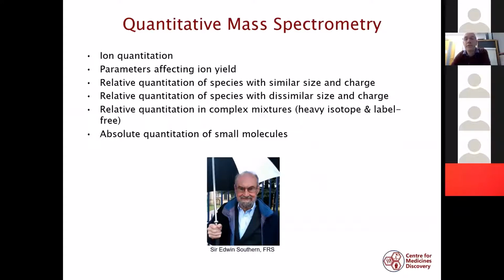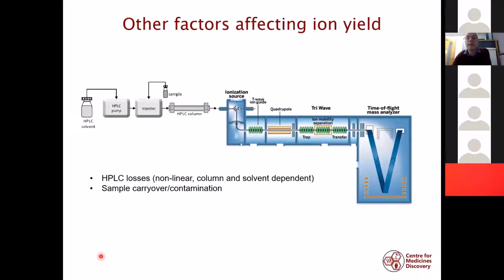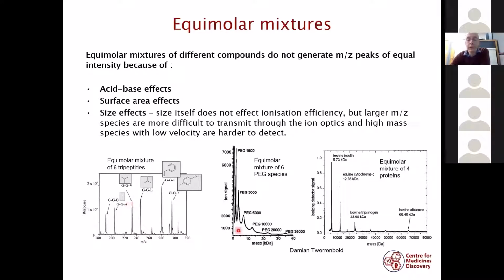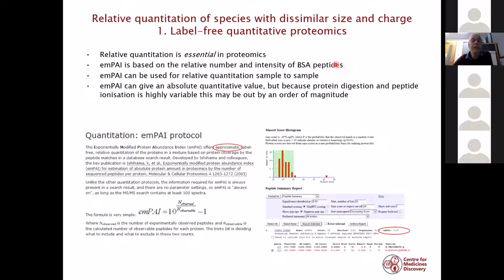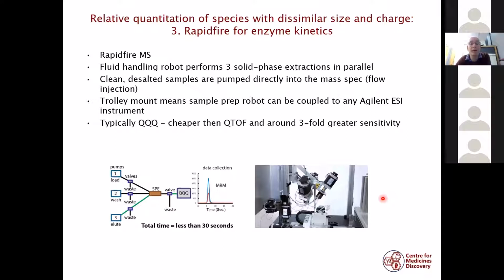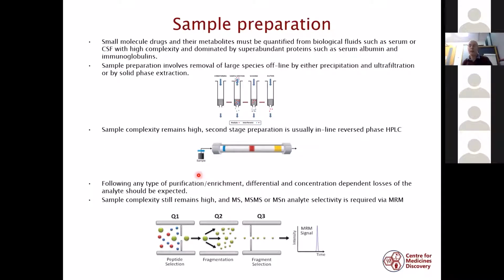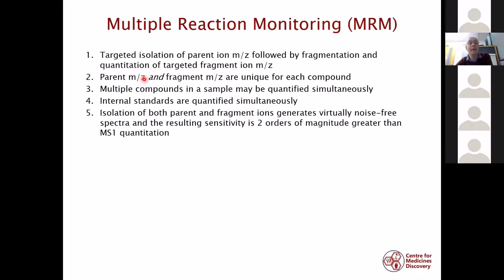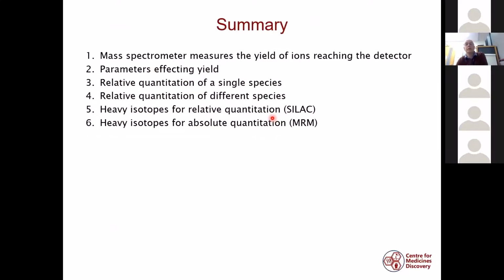11 Quantitative Mass Spectrometry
Any ionisable species can be quantified by mass spectrometry with high sensitivity and absolute specificity, making it fundamental to DMPK, enzyme kinetics and proteomics. In the 11th seminar of the series Rod Chalk discusses factors affecting ion yield, and the different approaches to relative and absolute MRM quantitation using real examples from Oxford's Centre for Medicine Discovery.